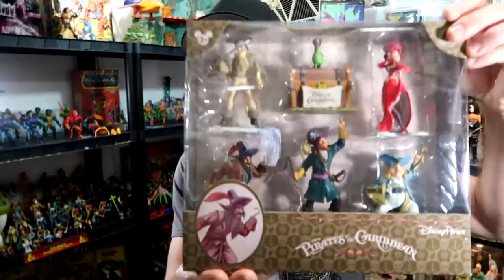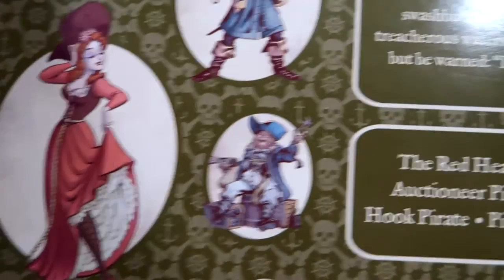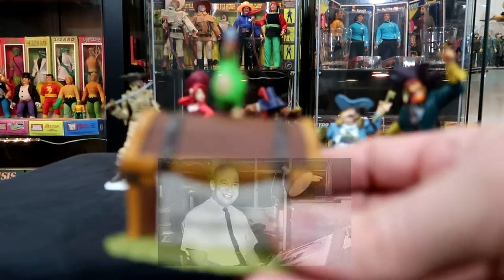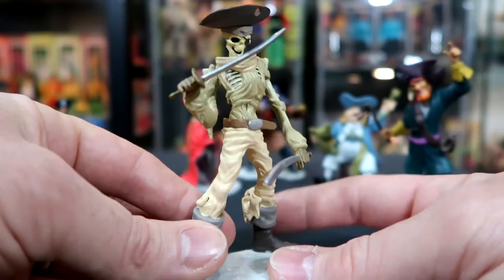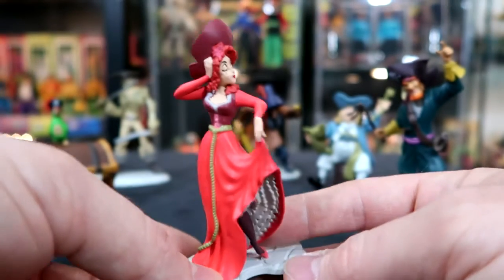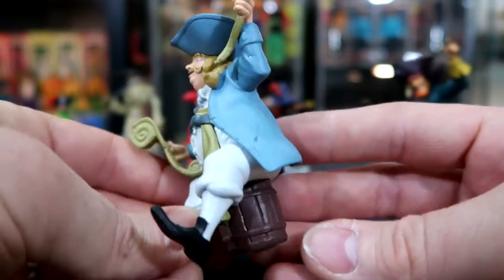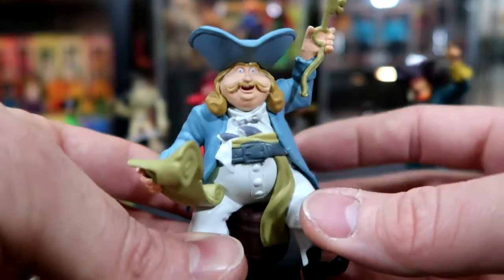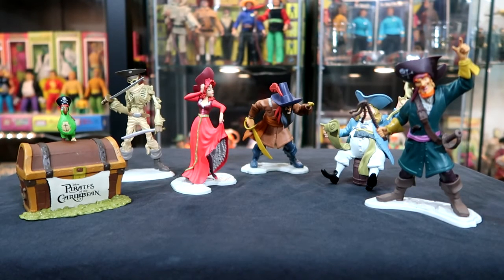UnderWorld Collectors 208 "Disney Pirates of the Caribbean PVC Figures"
COUNT STANKUS

MATT (House of the Strange)